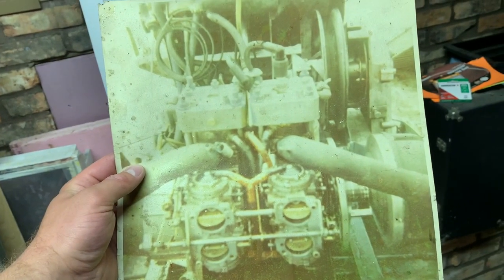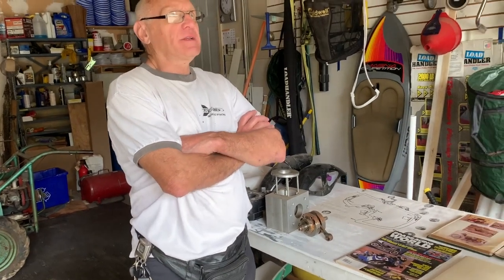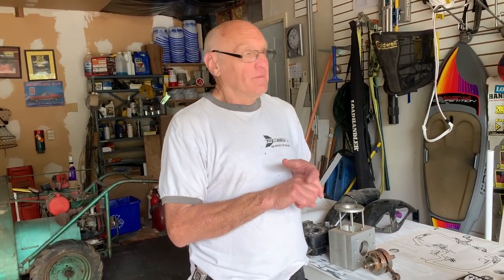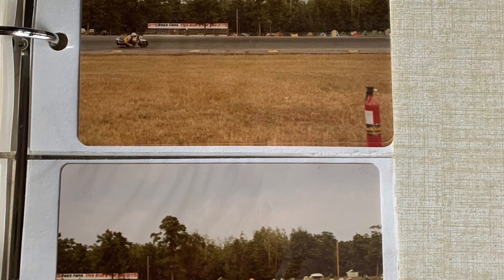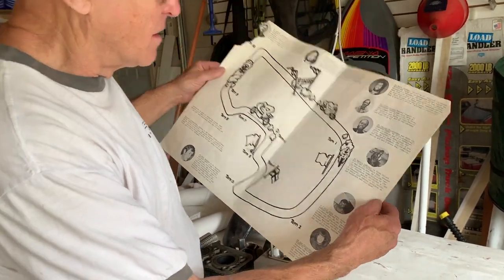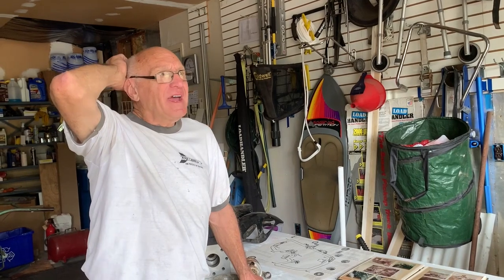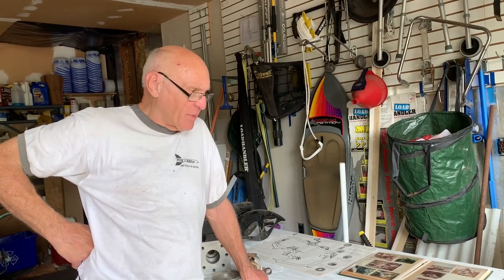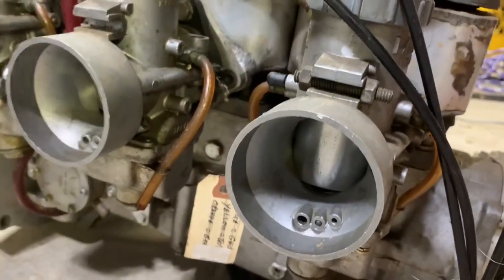Hometown Feature: Larry's TZ250, RD400 and TZ750 racing history and two stroke development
Minnesota local Larry, tells us about his privateer road racing history with various yamaha motorcycles as well as discusses his previous work experience in two stroke research and development with watercraft and snowmobiles.